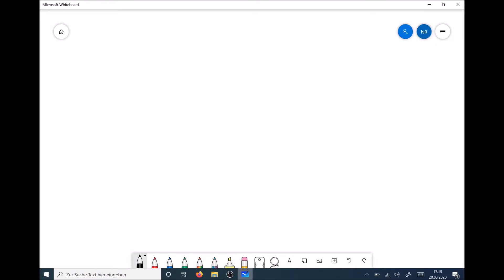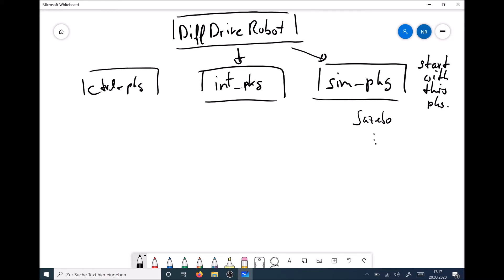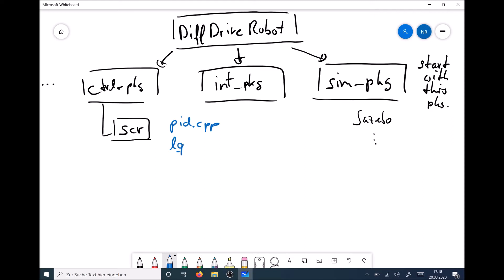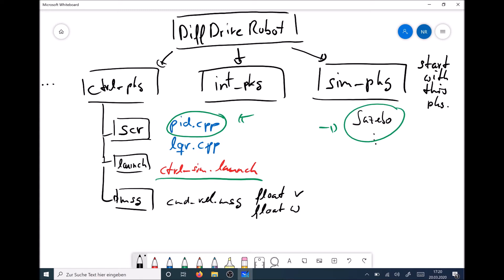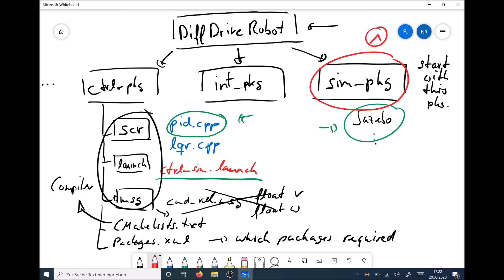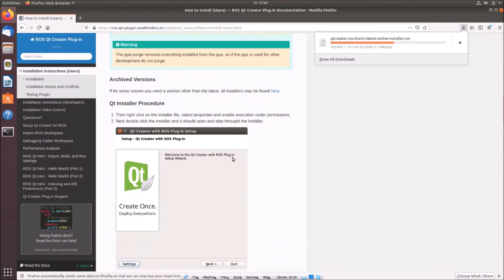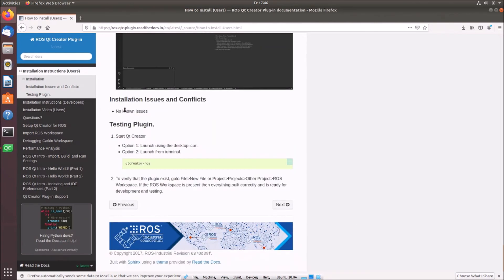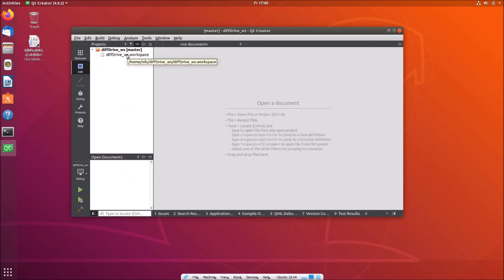03 - ROS Repository Structure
In this tutorial, we explain you the basic structure of an ROS Repository and the basic content of a ROS package.